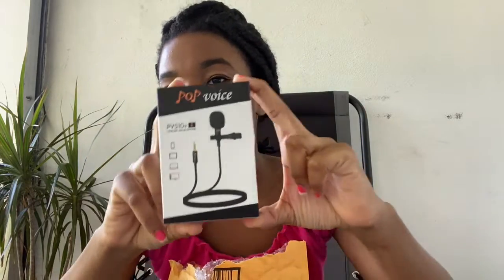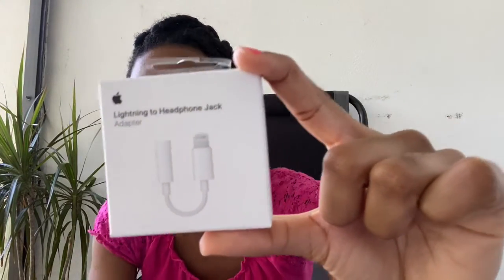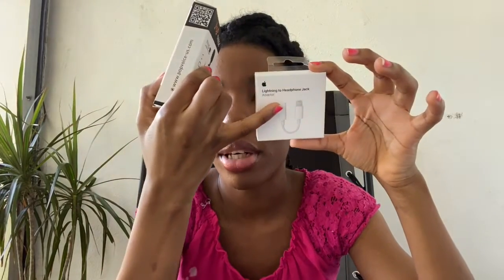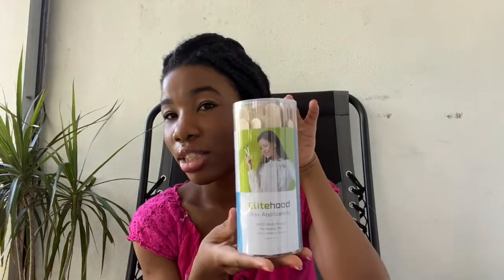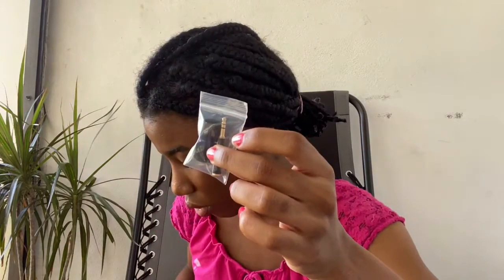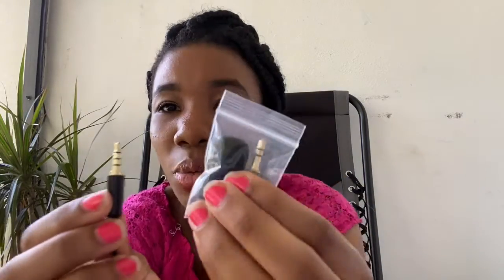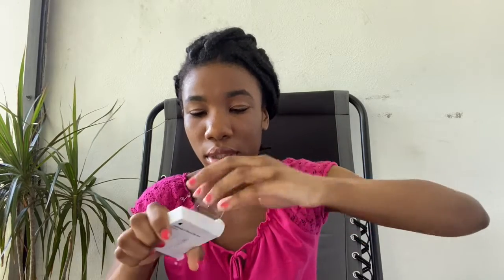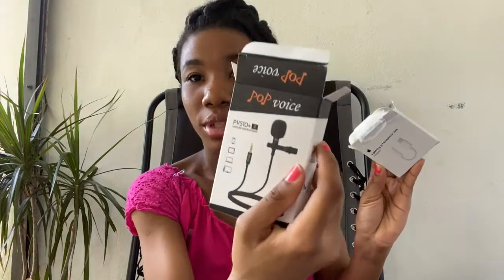Amazon Unpackaging | PopVoice Lavalier, IPhone Headphone Jack...and some Wax applicators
Thank you good body bwoy and good body gyal for watching this video I appreciate sooo much. I have been using the mic with audio jack in my videos and it makes such a difference. The fact that I have it gives me this professional vibe that makes me more confident when recording my videos. I highly recommend for those who want to start a YouTube channel as well.